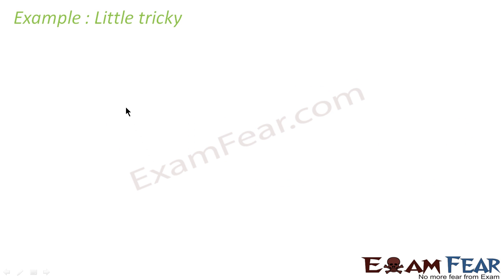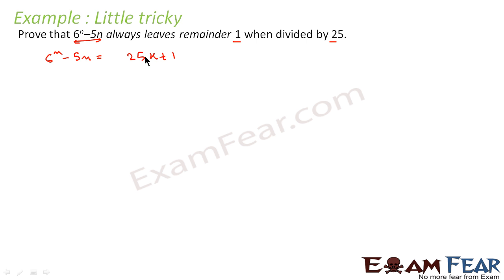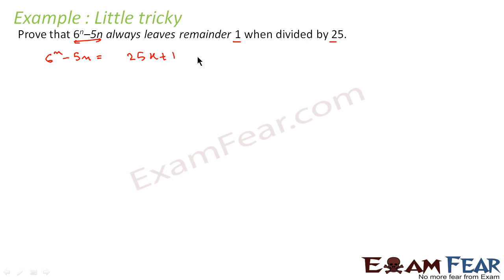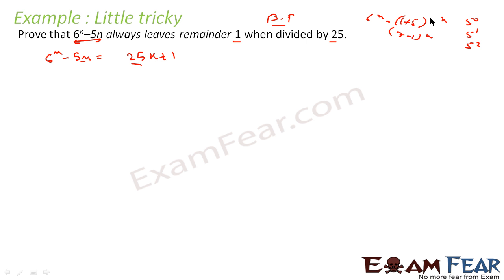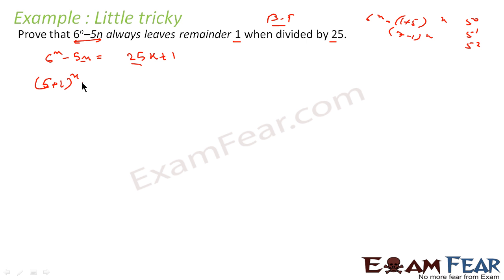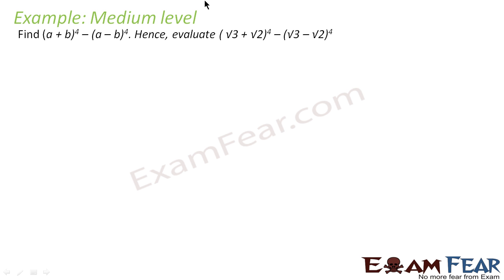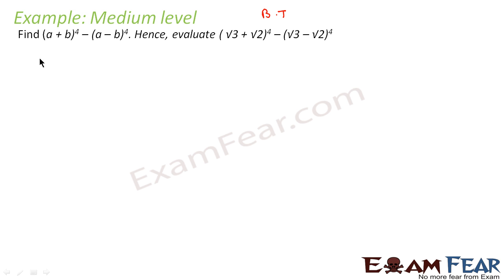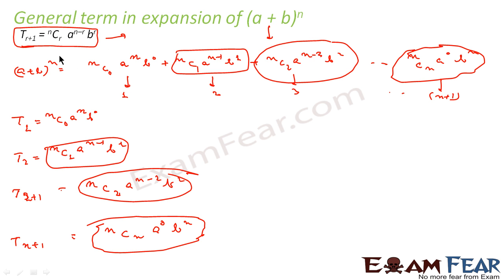Maths Binomial Theorem part 8 (General term Concept) CBSE Class X1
Maths Binomial Theorem CBSE Class X1 part 8 (General term Concept)